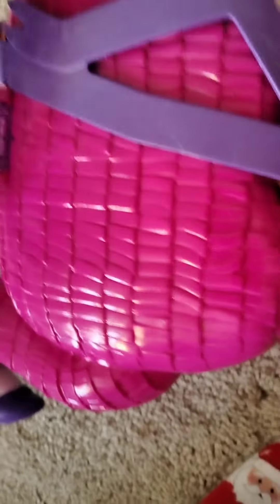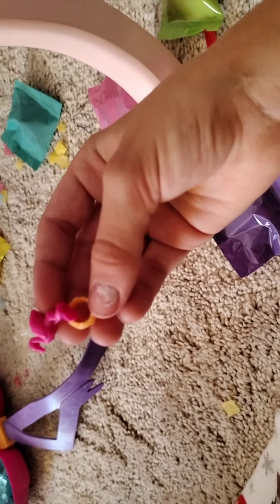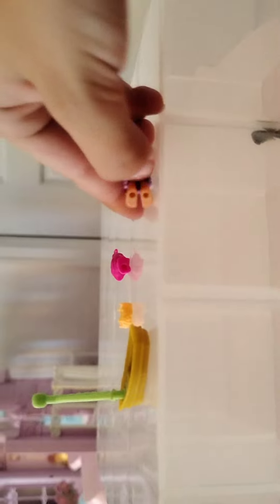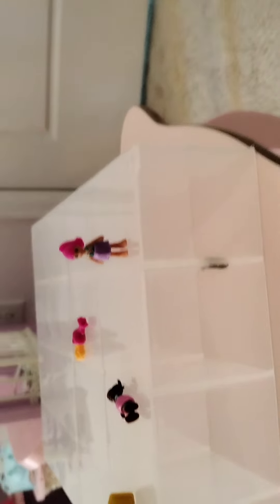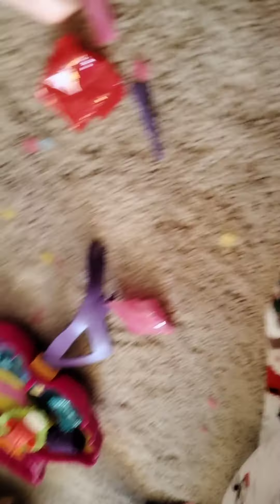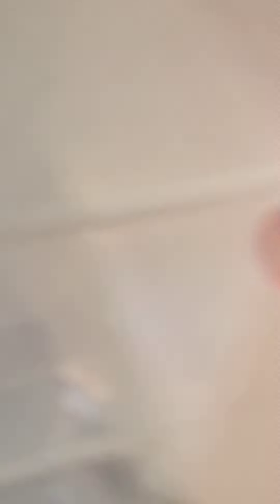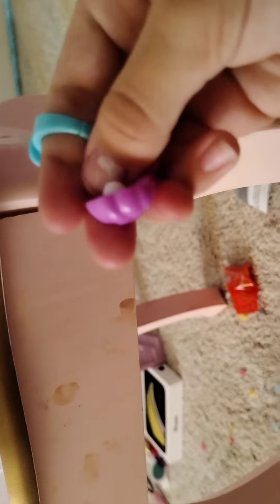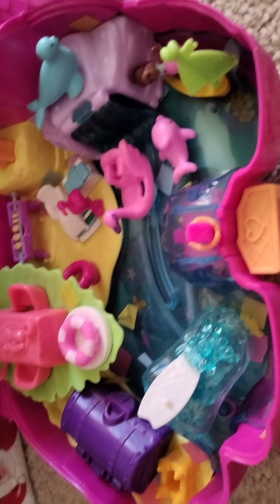Polly Pocket flamingo surprise